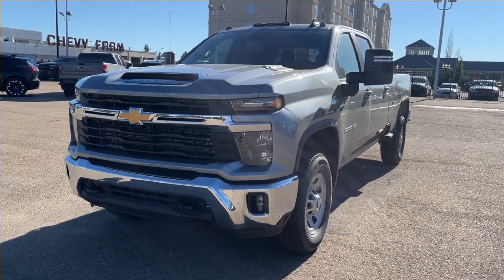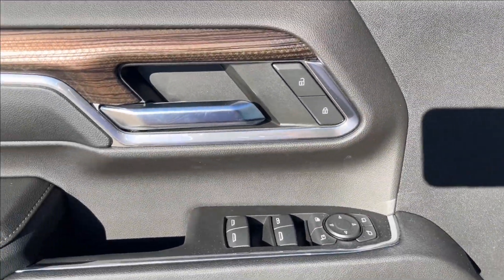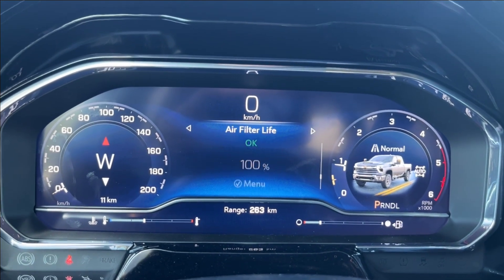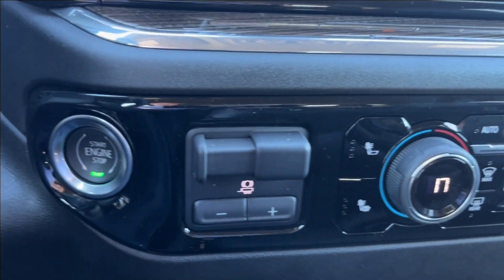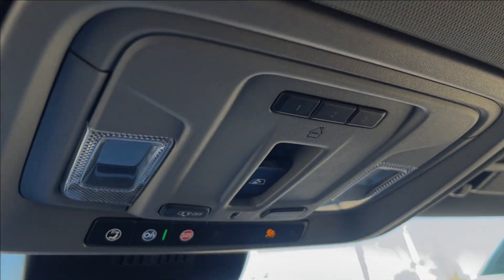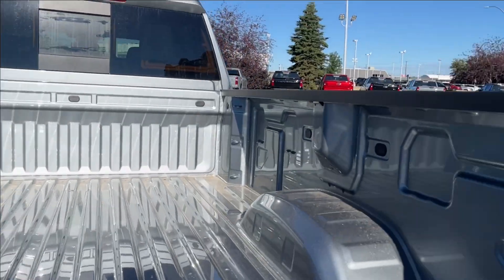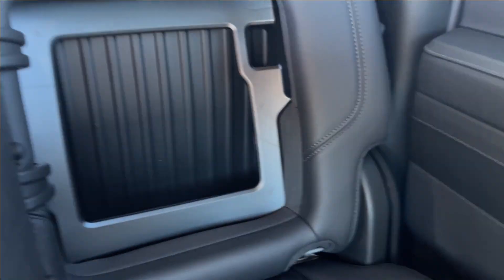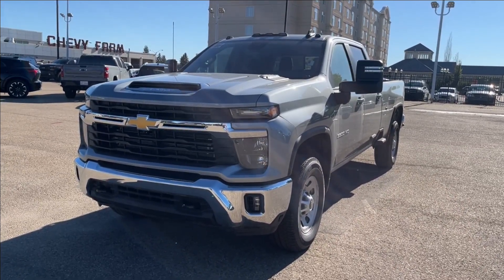2024 Chevrolet Silverado 3500HD LT Review - Wolfe Chevrolet Edmonton | Stock Number: C4273534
**4WD 6.6L Turbo Diesel Duramax w/ Allison Transmission** *Premium Leather Heated Seats *Integrated Brake Controller *Tailgate w/ EZ Lift Assist *13.4 Inch Infotainment System w/ Apple CarPlay and Android Auto and Built in Google Maps / Assistant * *And much much more... ***Price includes ABL / Bank finance rebate of $2500. Add $2500 for cash / certified funds / credit card full payment of vehicle. The legend of the Chevy Farm grew here in the West. People come from far and wide to put us to the test! Why purchase your Pre-Owned vehicle at Wolfe Chevrolet? 1) We have experienced, polite, no nonsense sales staff and managers. 2) We sell Certified General Motors vehicles with 190 point inspections.* 3) Lifetime oil change program** 4) Certified vehicles come with an extended warranty. *** 5) In House Financing available for our customers with credit challenges. We understand, care and are discreet. 6) Used vehicle In House Leasing for personal or companies. 7) Online trade in appraisals and finance applications. Again, thank you so much. We look forward to serving your pre-owned vehicle needs. *Vehicles not labeled as certified unfortunately do not qualify for program parameters. **GM vehicles only with less than 100 000 Kms and 5 years of in service date; see dealer for further details. ***General Motors 3 month or 5000 Km Certified Warranty.   Stock Number: C4273534

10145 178 St NW Edmonton, Alberta T5S 1E4